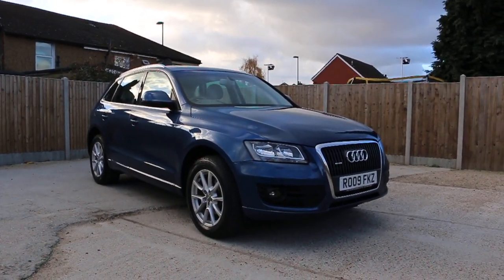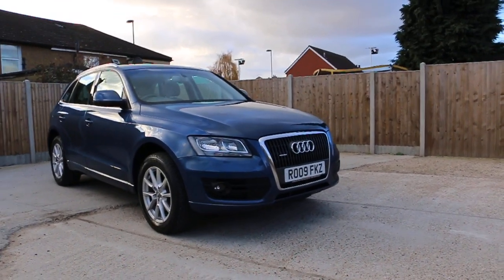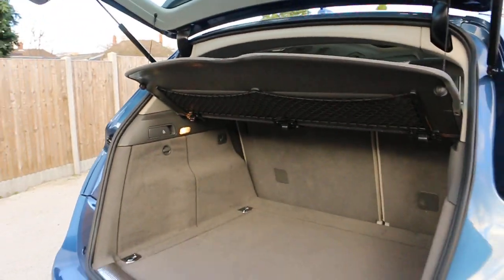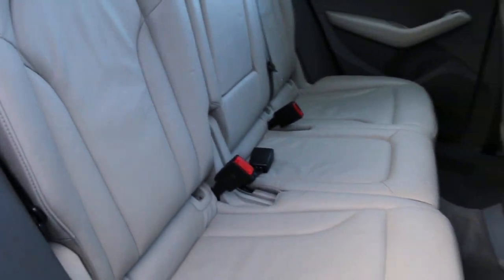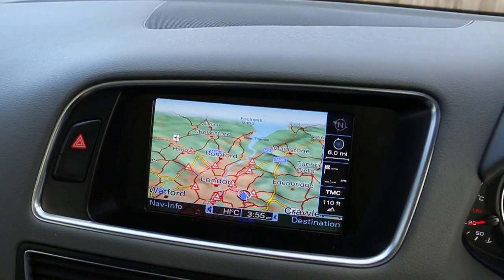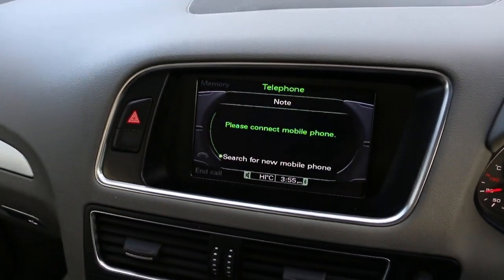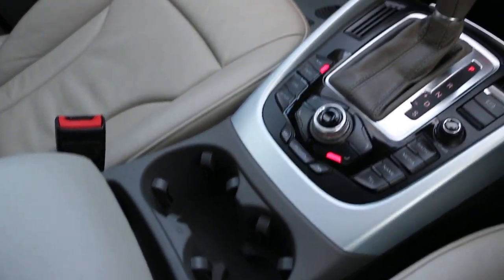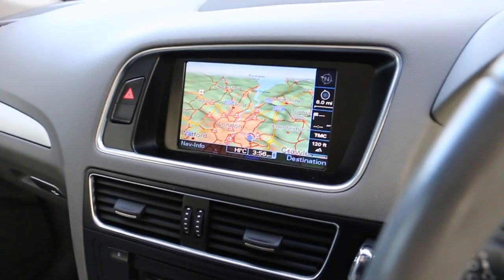Audi Q5 2.0 TFSI SE 211BHP 7S Tronic Auto Quattro 4x4 RO09 FKZ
For sale at McCarthycars Audi Q5 2.0 TFSI SE 211BHP 7S Tronic Auto Quattro 4x4 4WD Pan Roof Sat Nav Rear Cam Bluetooth Full Leather Just 2 Private Owners Only 67,000 Miles Full Service History 7 Stamps nearly 3,500 Pounds of Extras RO09 FKZ